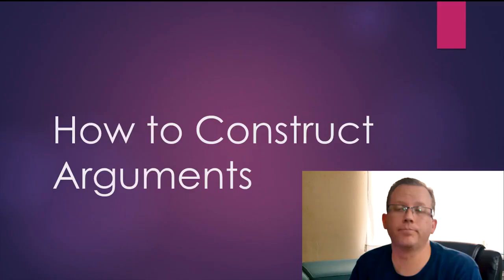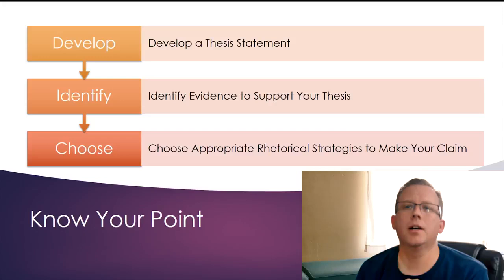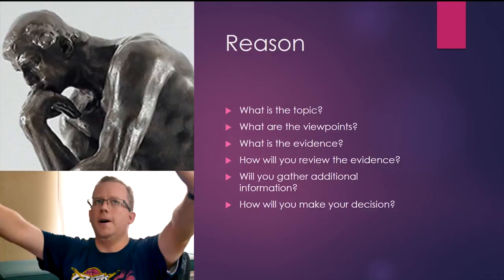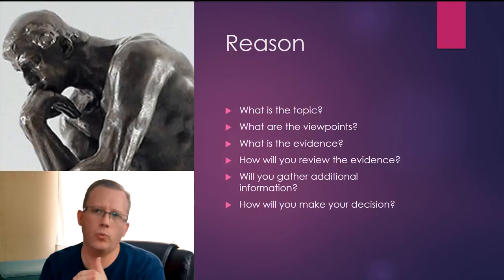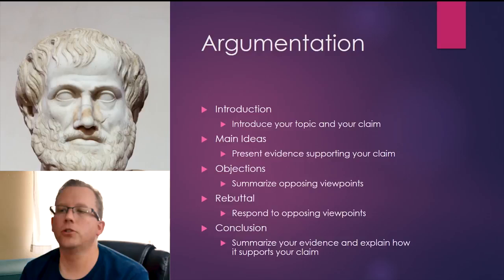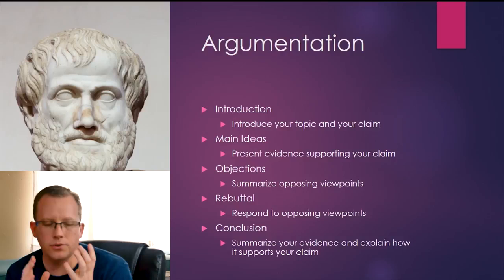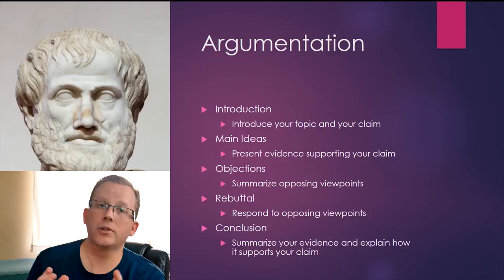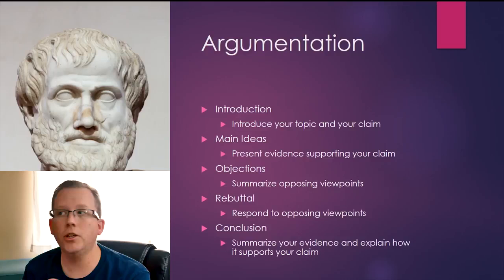How to Construct Arguments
In this video, Mr. Lauritzen explains how to construct your own arguments for an essay in a college English class.

This is Episode 11 in the series for my ENG101 Class for Eastern Arizona College.